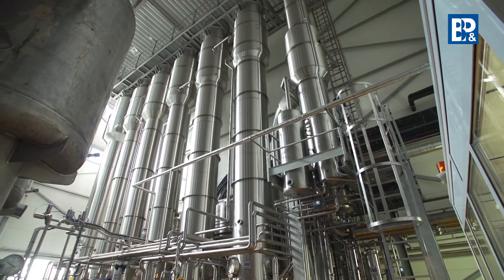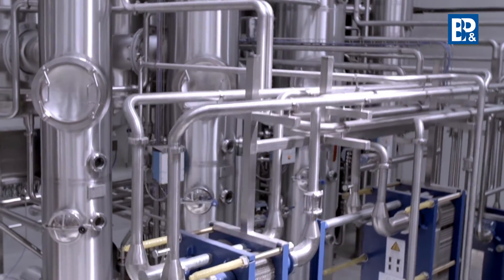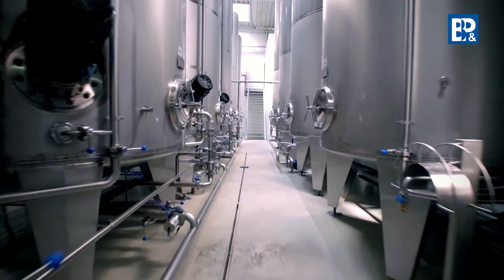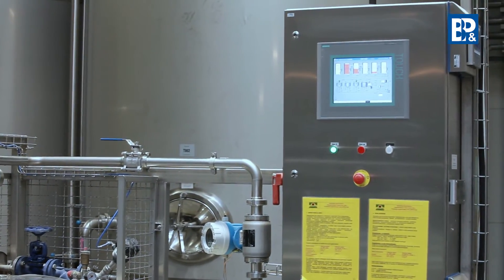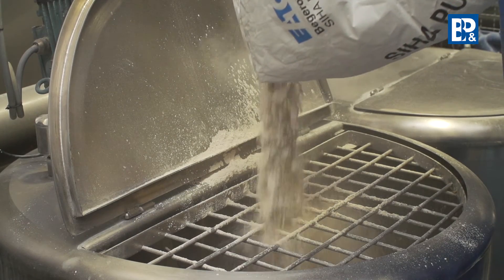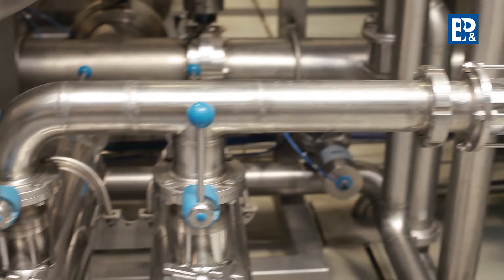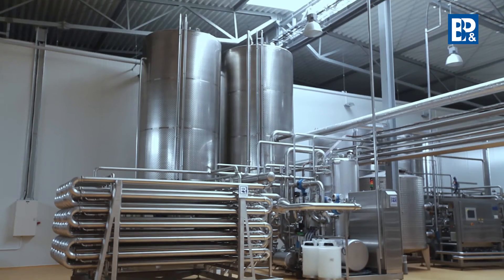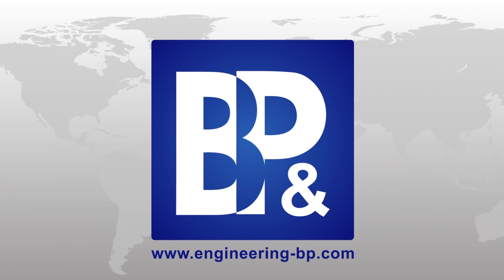How It's Made? Apple juice | Episode 4. pasteurisation - evaporator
Enjoy the fourth of eight video demonstration of the production process of apple juice and machines used in it.

Episode 4. pasteurisation and dearomatisation of unclarified juice.

Unclarified juice from presses is directed from intermediate tanks to the section of pasteurisation and aroma recovery in B&P Engineering evaporation station.
Pasteurisation takes place in the temperature from 95-105°C.

At the same time, aromatic substances are evaporated in the dearomatization process. One to two hundredfold aroma concentrate is obtained.

Pasteurised juice is pumped to depectinisation tanks.
Depectinisation process is carried out in acid-proof tanks made by B&P Engineering which are equipped with stirrers.

Tanks have perfect dimensions, ensuring correct dosing of enzymatic preparations through the station preparing fining agents.

B&P Engineering fining agent preparation station is a fully automated and compact device with visualisation system. Control system guarantees precise dosing of fining agents and limitation of losses.

After dosing the solution, a feeding line is rinsed and fining agent preparation station is automatically switched off. All the data are archived in compliance with the production control requirements, including but not limited to HACCP system.

Depectinisation process is finished with pumping of unclarified juice to the batch tank from which is then taken to B&P Engineering XL Ultrafiltration System.